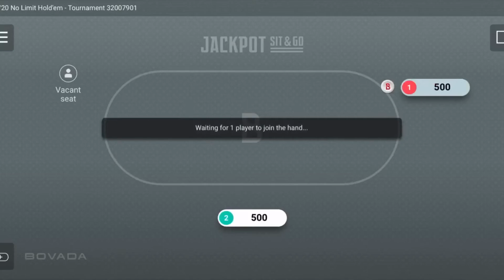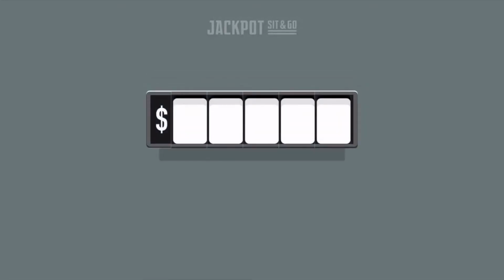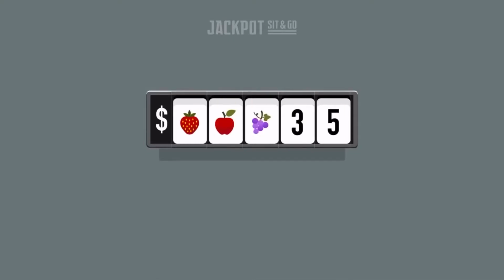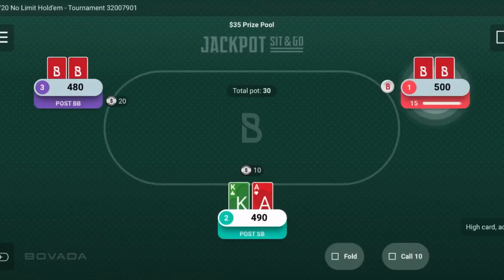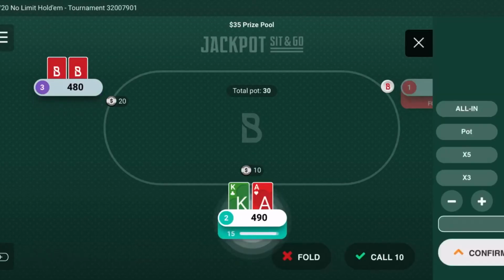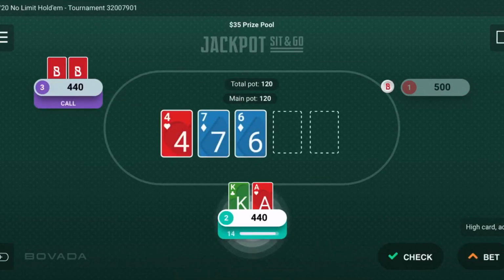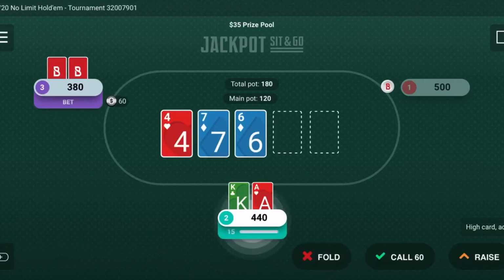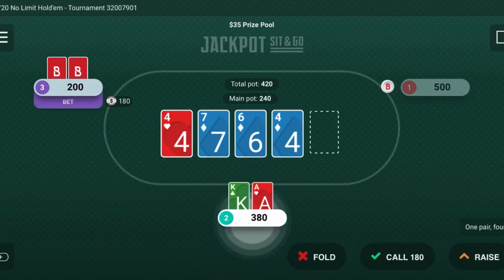Bovada Bonus Codes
Slot Community

👉Play RESPONSIBLY

🔞 Play only with the money you can afford to lose, do not gamble when under the influence, and remember that the casino always wins in the long run.

This video is an Example of how to play poker & to be considered educational for the viewers.